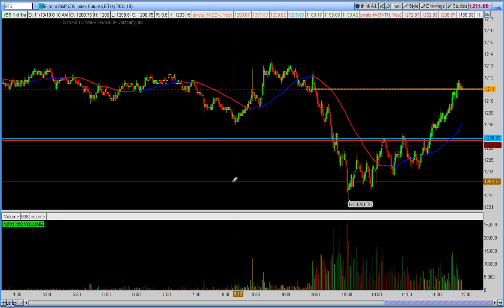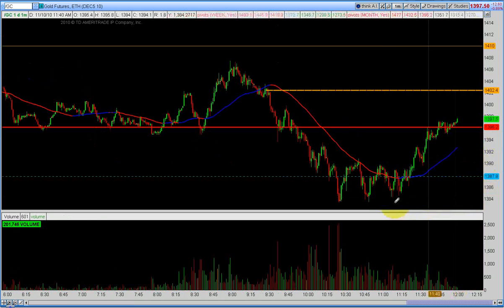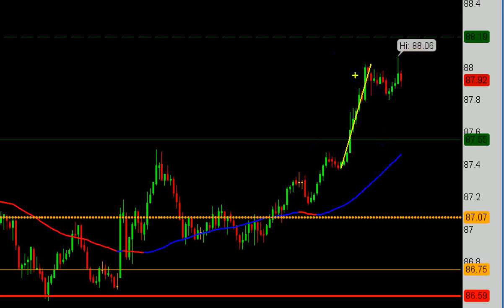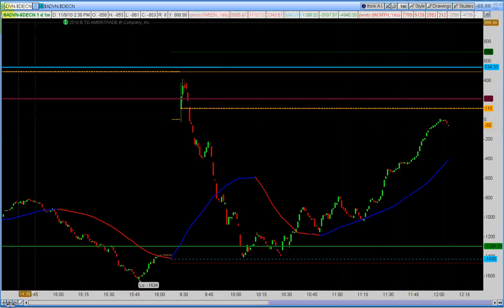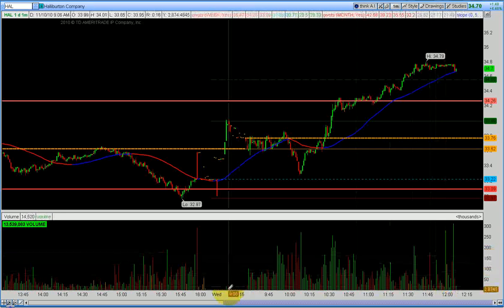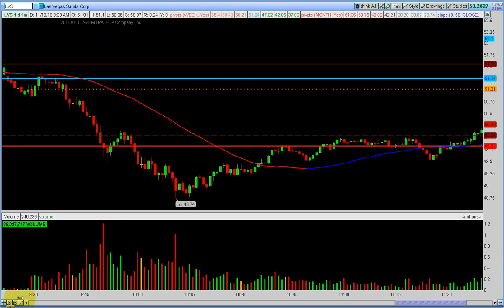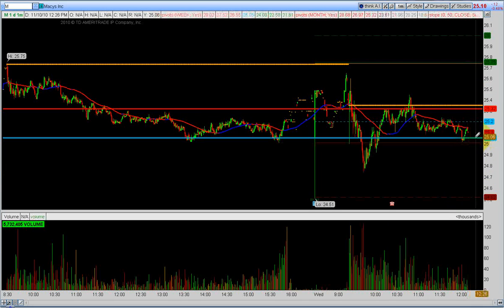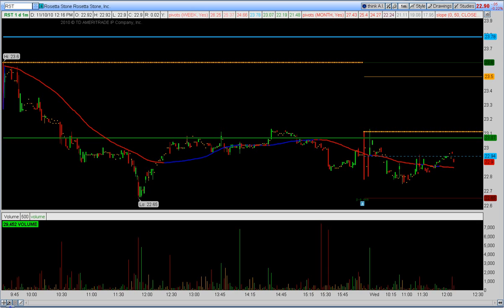Wednesday Mid-Day Stock market update